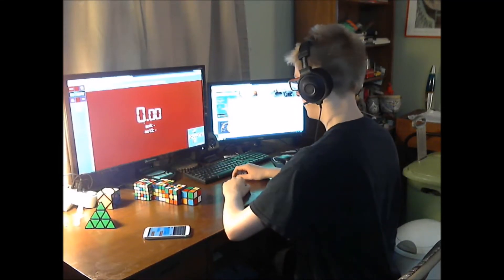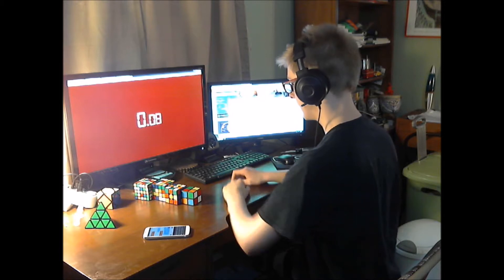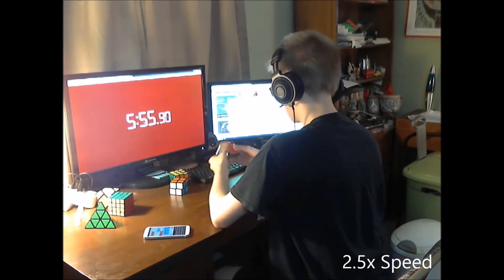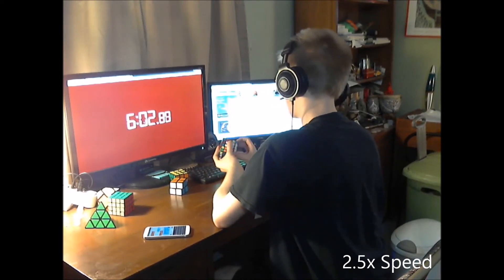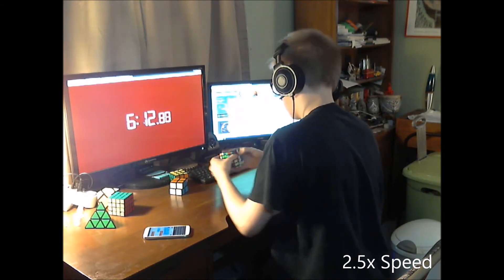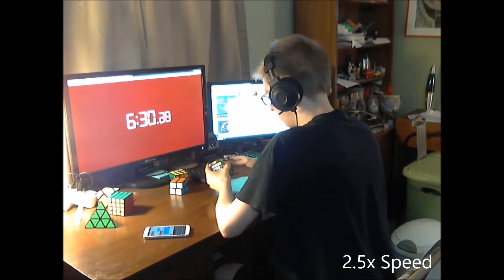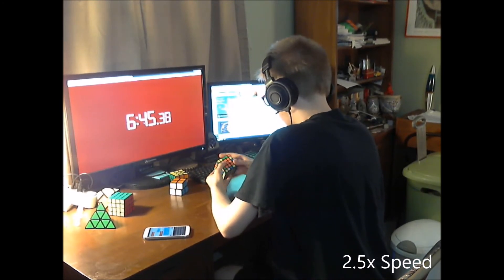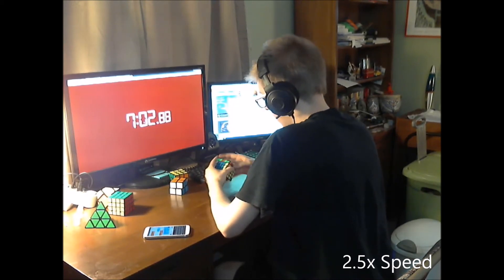Minecon! w/ 2x2-5x5 Rubik's Relay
Cubes:
Wittwo, Gans357, Shengshou 4x4 V5, Moyu Huachuang

☼Awesome guy who made my Channel Art and Intro!